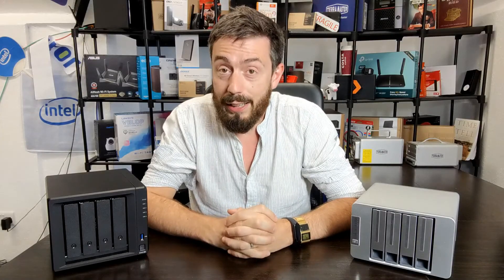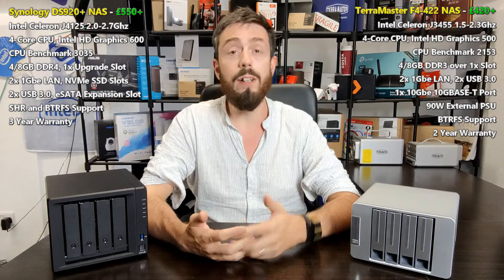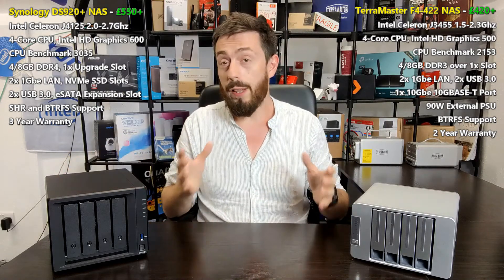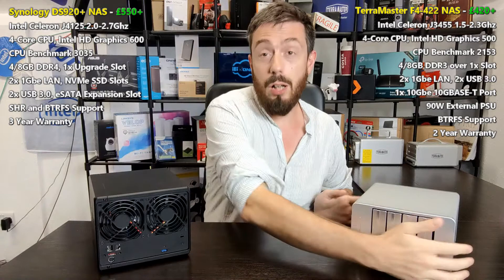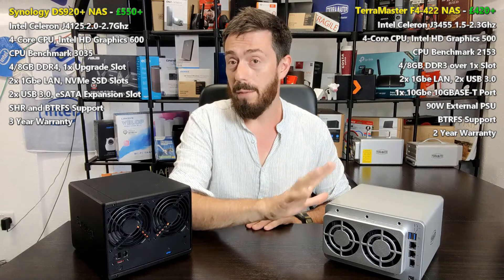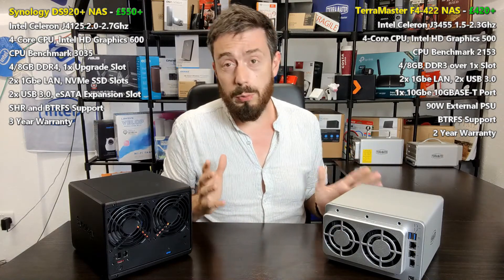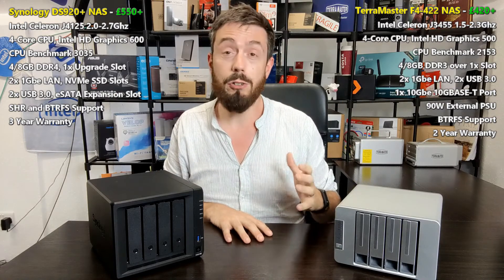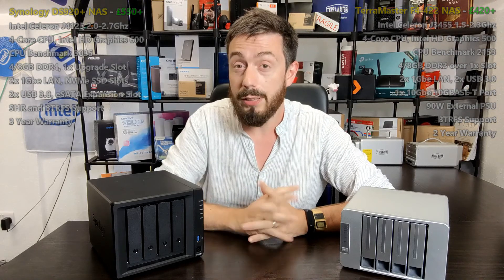Synology DS920+ vs Terramaster F4-422 NAS Comparison